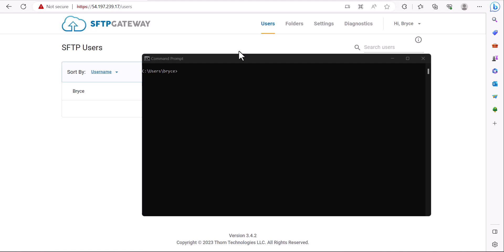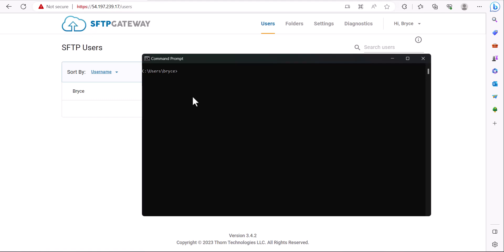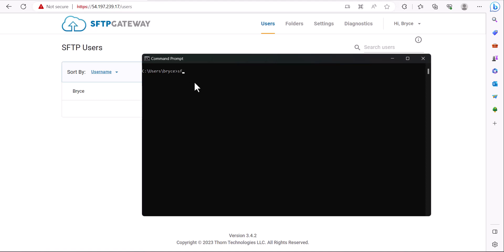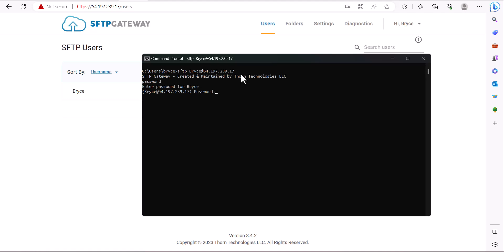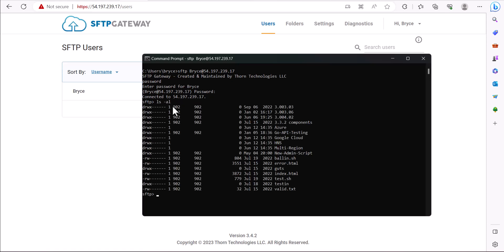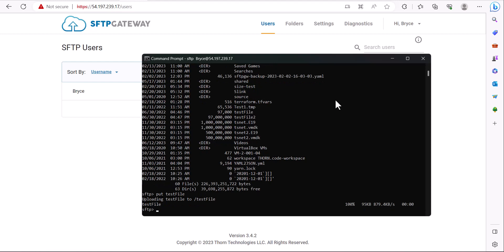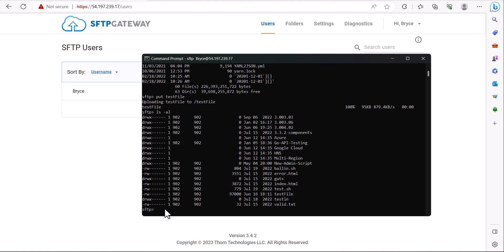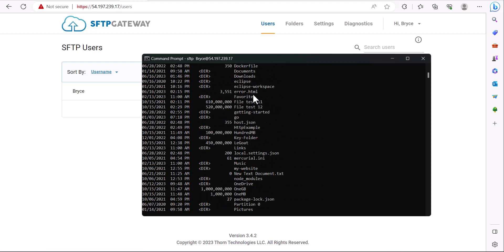Connect to an SFTP server via Command Line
We walk you through how to connect to an SFTP server via CommandLine.